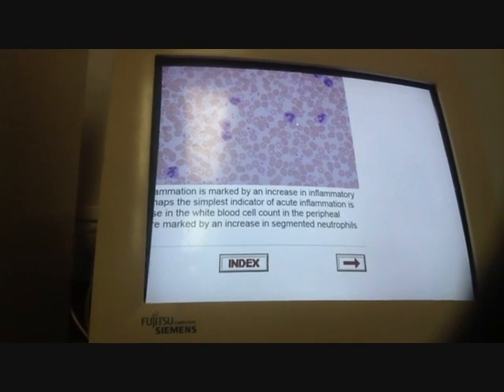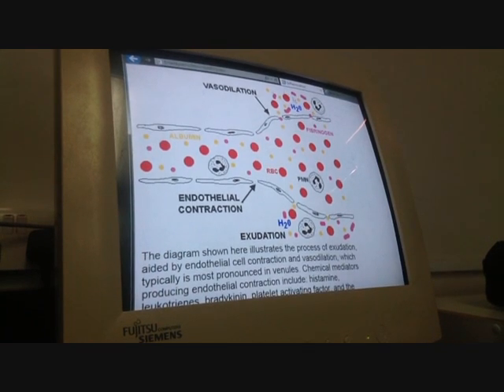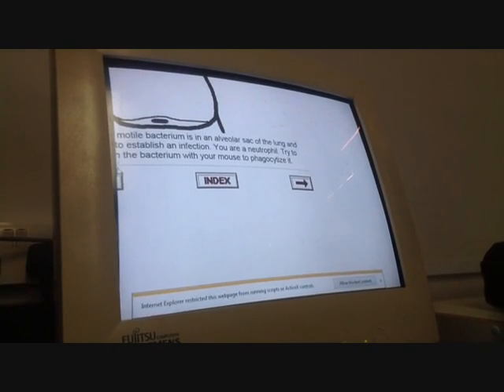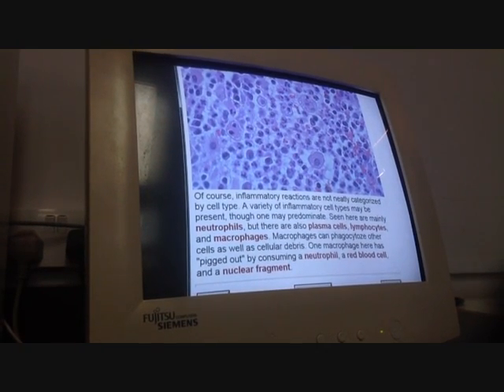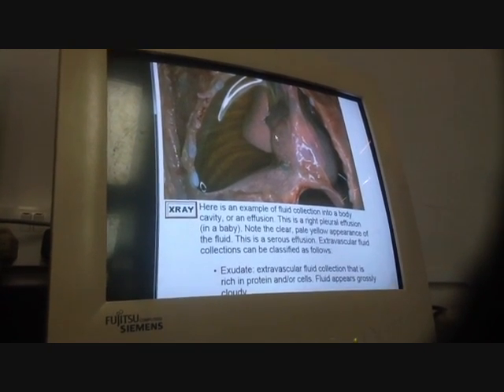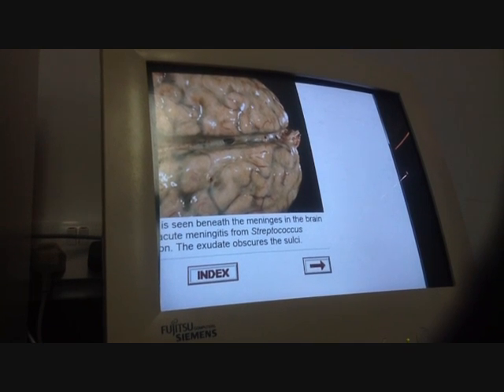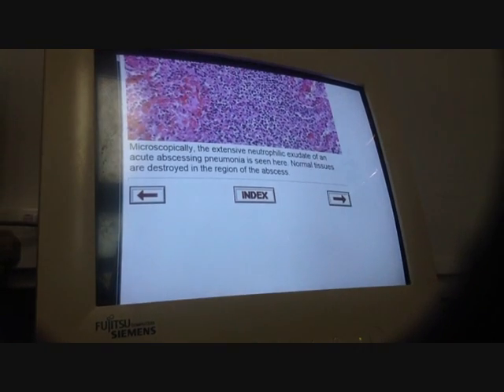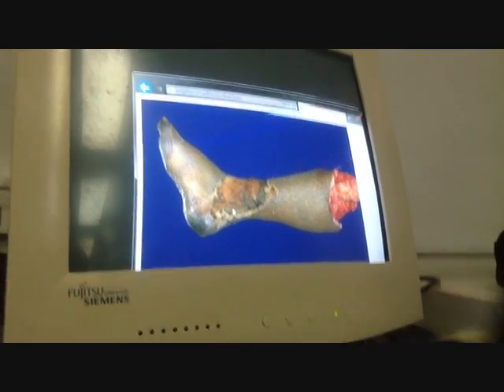Pathology Lab 3 - inflammation 1